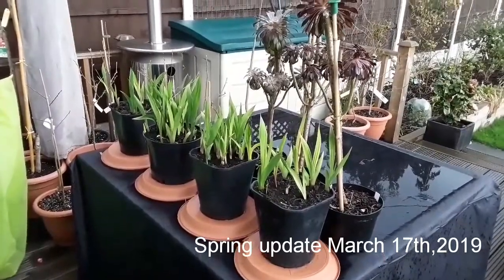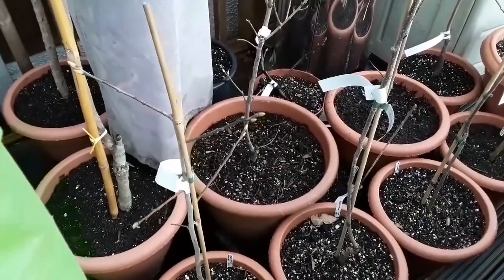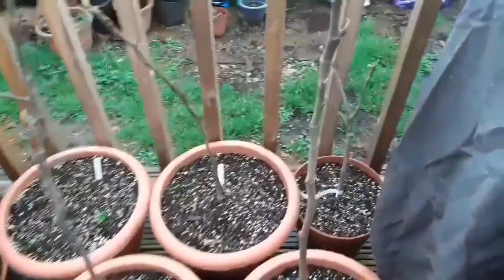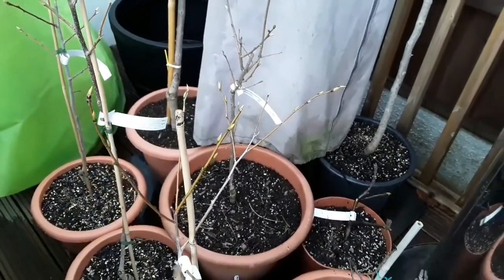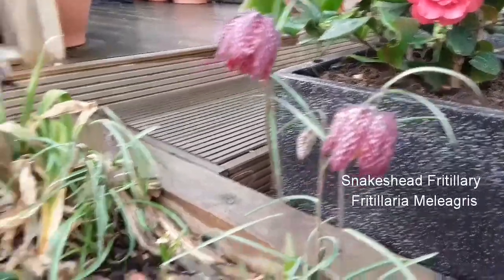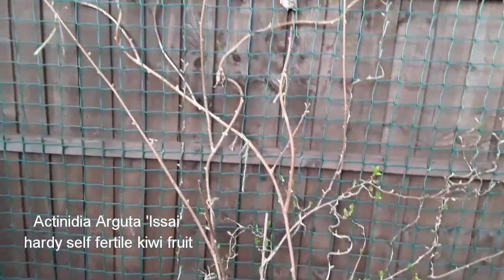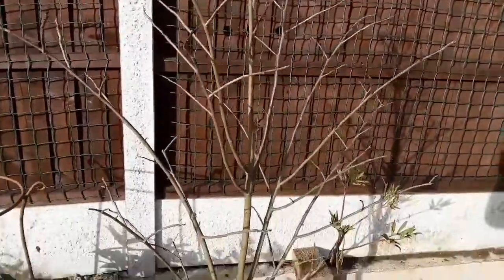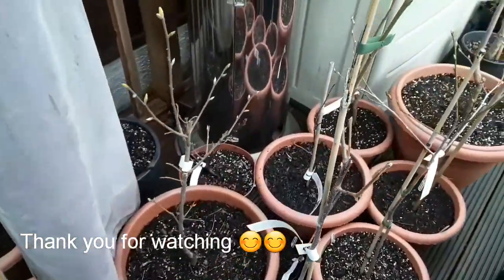Garden update March 2019, persimmons, figs, kiwi fruit, blueberries all waking up early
The first of my planned monthly garden updates. Only a very small garden, so not a grand tour, more of a diary to see how things develop and grow over a period of a month throughout the spring and summer. Unusual for persimmons and figs to be coming out of dormancy so early in the UK, hopefully they will escape any later hard frosts. Kiwi fruit, chocolate vine, pomegranate,  blueberries also showing signs of growth. Still too soon for the jujubes and pawpaw to be starting to break dormancy. I will also do the occasional short video if anything interesting happens such as the first flower on a pomegranate or pawpaw, or perhaps the first ripe fig to develop.